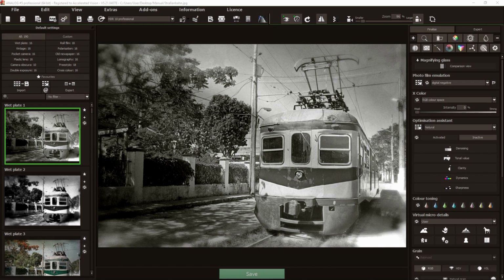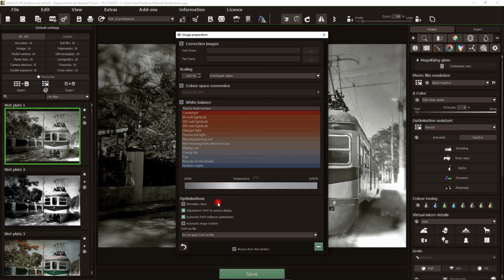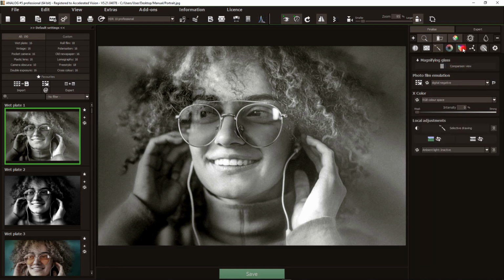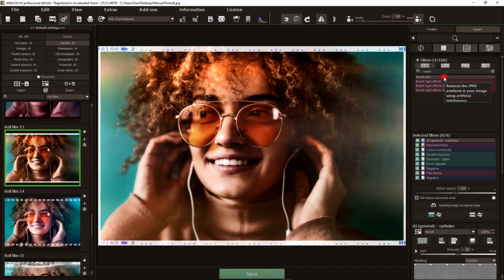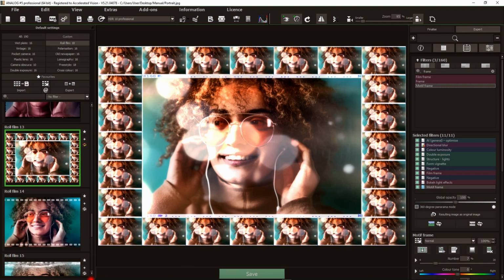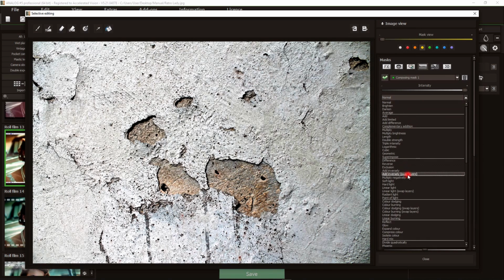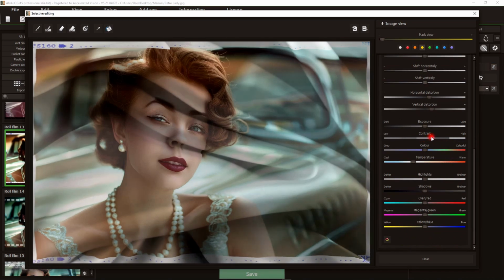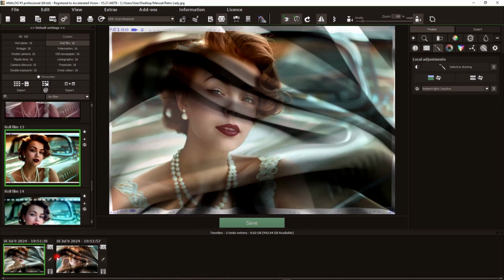ANALOG #5 - New Functions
Watch this video to learn more about the new features in our Accelerated Vision program "ANALOG #5"